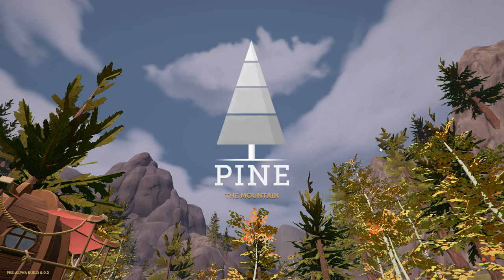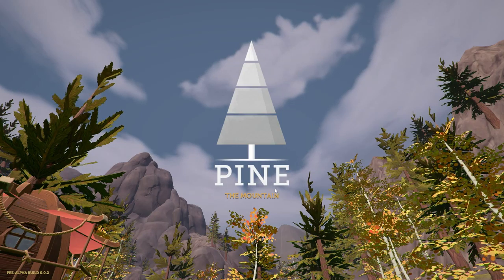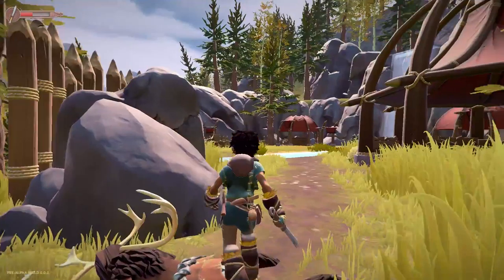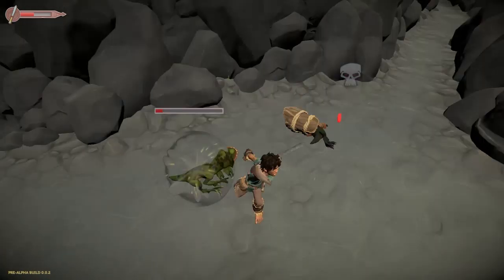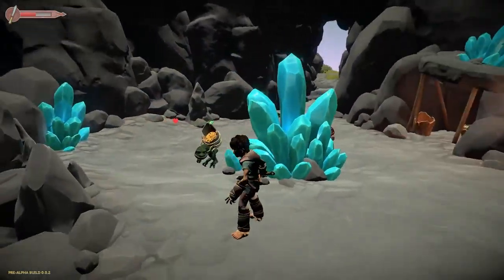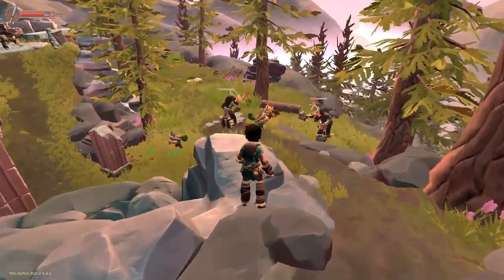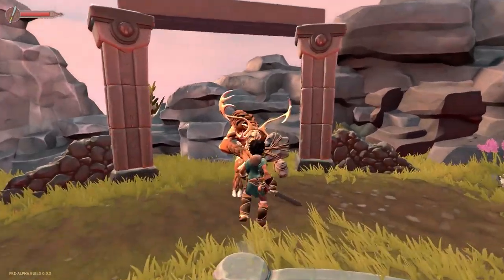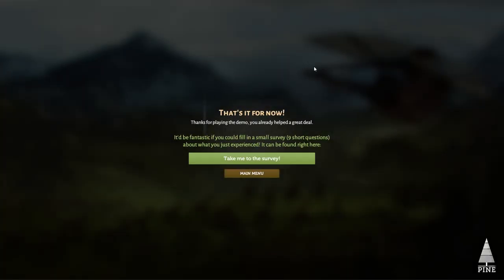PINE | Kickstarter Demo | Adventure Through a Learning World | Let's Play Pine!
Pine is an action adventure game that adapts to you, using advanced AI and an intricate game ecology. The game recognizes your patterns and style of play, and its creatures and world react and adapt to you specifically.

You take on the role of Hue, a shy but smart young adult belonging to one of the last remaining human tribes on the island of Albamare. Fighting for the survival of your species, you need to overcome your fear of the outside world, and embark on a wondrous adventure to find your way to a new home!

Inspired by the adventures of Link in the Zelda-series, the intriguing nemesis system of Shadow of Mordor, Fable's choice-dependent progression and the dance-like combat of Bloodborne, Pine brings you an ever-evolving world that provides each player with a truly unique journey.

In the world of Pine, every action and every inaction has an effect. The direction in which you explore the island of Albamare and the way in which you interact with its many inhabitants, defines how the world will change.

Survival of the fittest, even when you’re not involved
Pine is world-centric, meaning things will happen across the island even without your involvement. Based on principles borrowed from evolution and ecology theory, every single species will try what it can to survive - from small power shifts to the utter extinction of a group, it can happen in Albamare's living, breathing and constantly evolving world.

The vast island of Albamare is waiting to be explored, one mystery at a time
As you embark upon the quest to save your tribe and find a new home, you uncover intriguing details about the history of the island and how the current evolutionary course came to pass.

Use a range of tools to make your way across the island
The island will provide you with everything you need, and as you progress, you will even discover many mysterious and helpful contraptions that will change the way you traverse, interact and fight: Scare away creatures with the Igniter, make your way across large gaps with the amazing Airglider or scale the highest cliffs using strong Climbing Axes!

Albamare is a dangerous place
The island has its share of predators and territorial species. To defend yourself against their attacks or influence the course of action, Pine features a solid and varied combat system, inspired by the "dance-like" attacks and dodges of Bloodborne.

But be wary, as your enemies will learn how you fight: They will observe you, try out different combos against you and physically evolve, to specifically oppose your style! It will force you to adapt to them in turn, so choose your enemies wisely.

Dynamic weather and a natural day/night cycle force Albamare's inhabitants to move and act
Based on their specific needs, some species will try to find shelter during storms or on cold nights, or even move to a new territory in large migrations. The weather can be your ally or your worst enemy, so keep an eye out for what's coming your way.